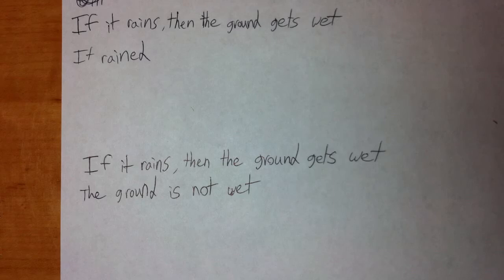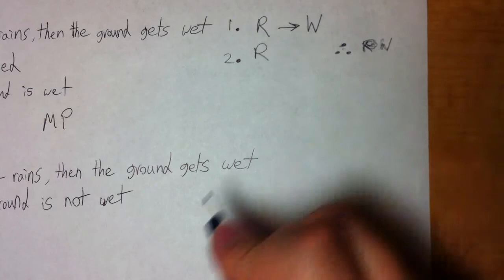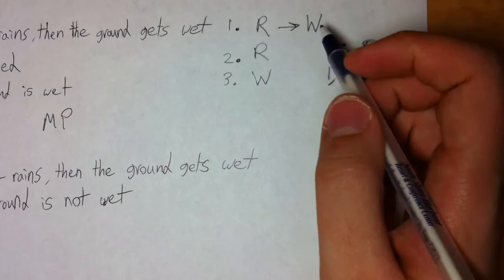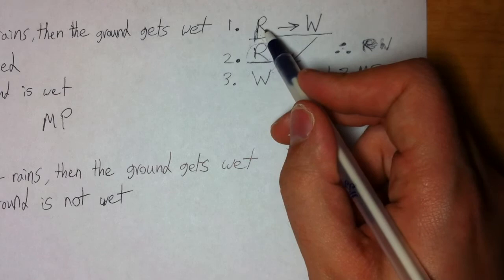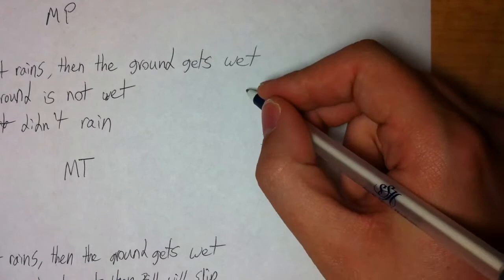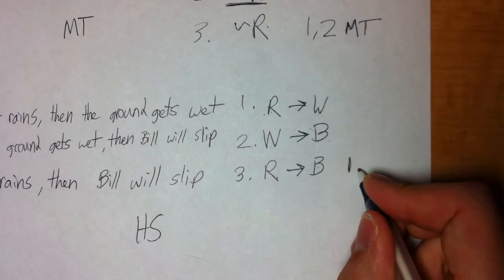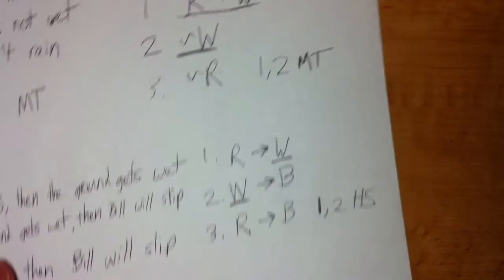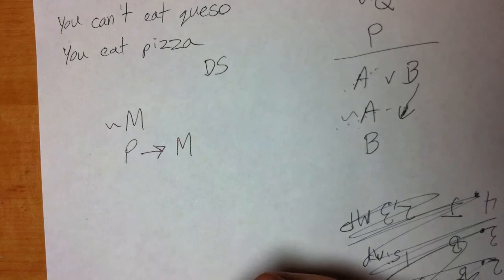First 4 Rules (Part 1) - Power of Logic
This video demonstrates the first 4 rules.